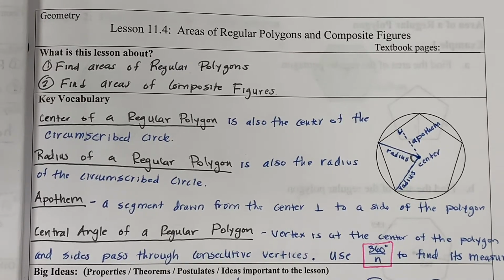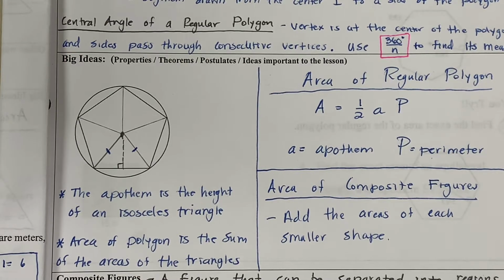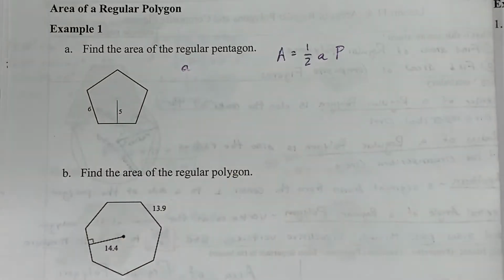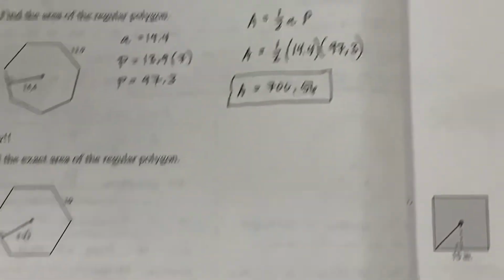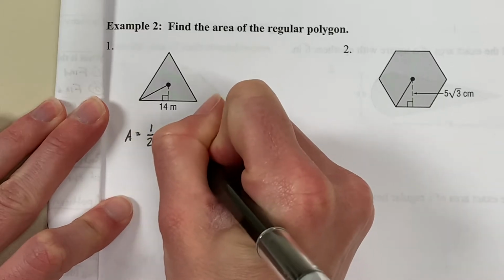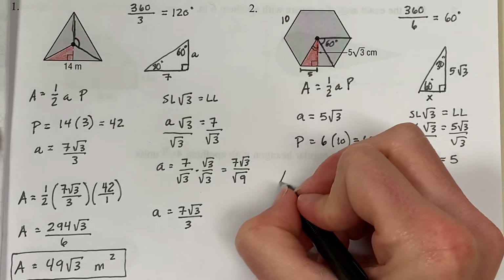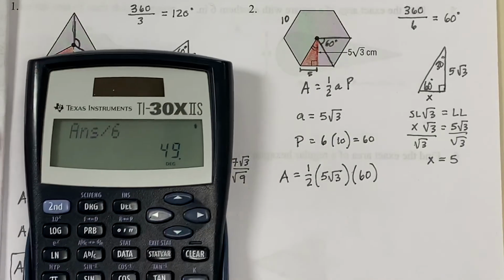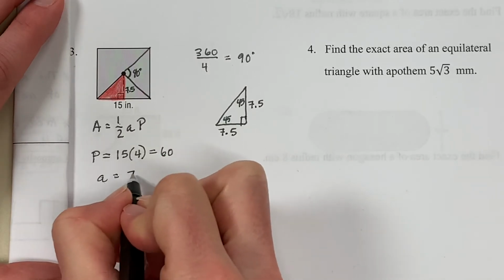11.4 notes Area of Regular Polygons